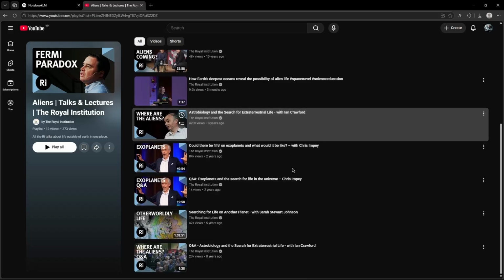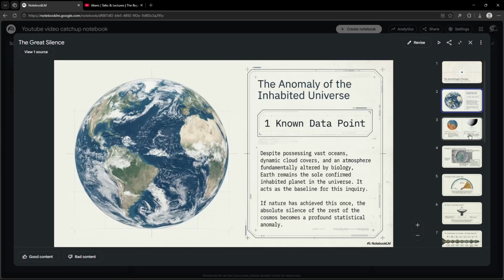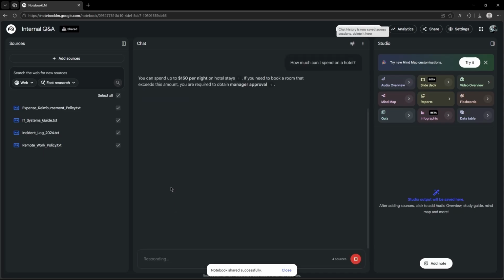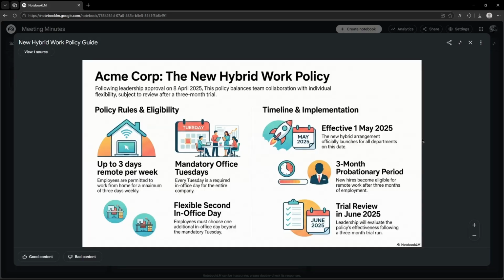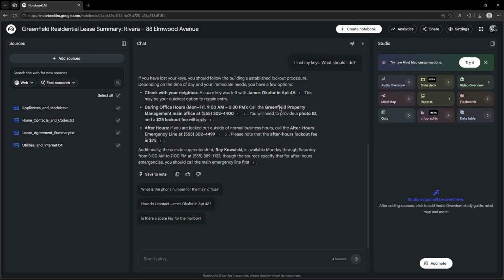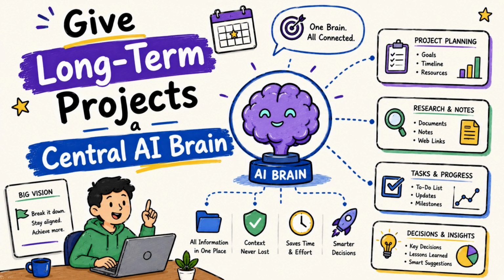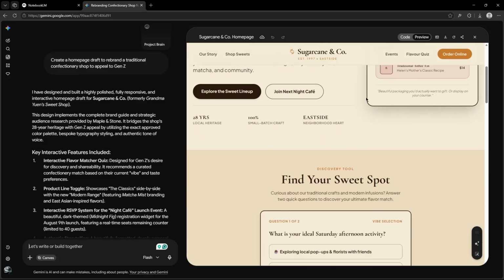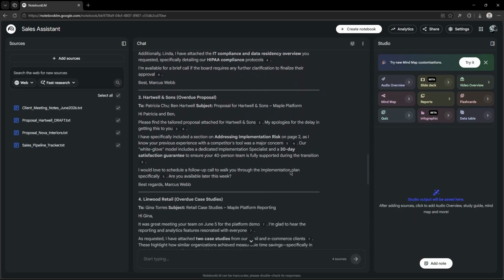7 NotebookLM Tricks That Save Me Hours Every Week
If you're constantly digging through PDFs, manuals, meeting notes, spreadsheets, or YouTube videos trying to find one piece of information, this video is for you.

In this video, I'll show you 7 practical NotebookLM workflows that can save you hours every week and completely change how you manage information.

You'll learn how to:
✅ Build an internal AI knowledge base for your team
✅ Turn company documents into an AI Q&A assistant
✅ Create a personal AI career coach
✅ Study smarter with AI-powered flashcards
✅ Manage long-term projects with AI context
✅ Use NotebookLM with Google Drive for sales & client management
✅ Instantly search manuals, documentation, and YouTube videos

Whether you're a business owner, manager, freelancer, student, or AI enthusiast, these real-world NotebookLM use cases will help you work faster, find information instantly, and become more productive.

⏱️ Chapters
00:00 Introduction
01:06 Turn Any YouTube Video into Instant Slides
03:18 Build an Internal Q&A Bot Your Whole Team Can Use
04:23 Search Months of Meeting Notes in Seconds
06:26 Turn Your Home Documents into a Queryable Manual
07:36 Turn Your Study Notes into a Personal Tutor
08:50 Give Long-Term Projects a Central AI Brain
10:27 Build a Google-Synced Sales Assistant
11:24 Final Thoughts

**Which NotebookLM workflow are you going to try first?**